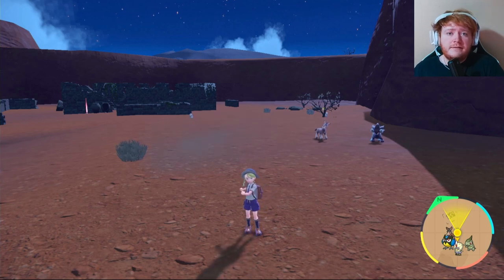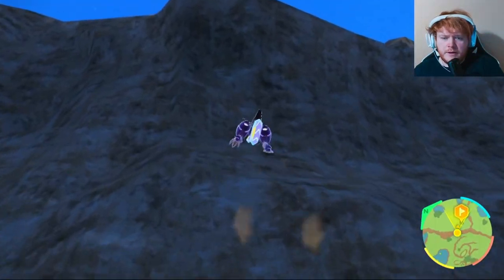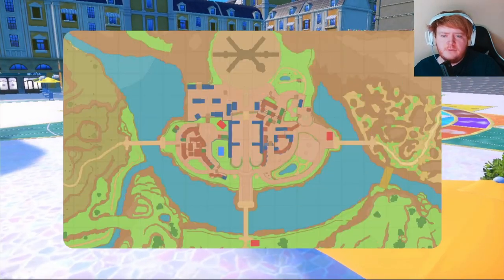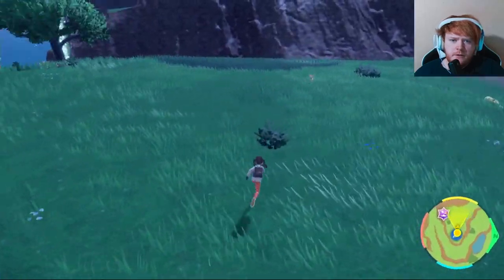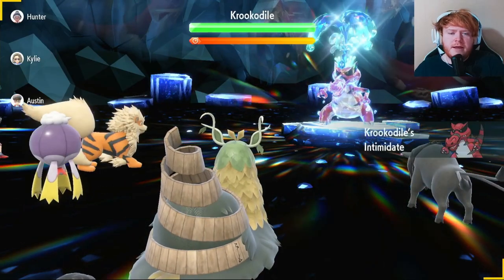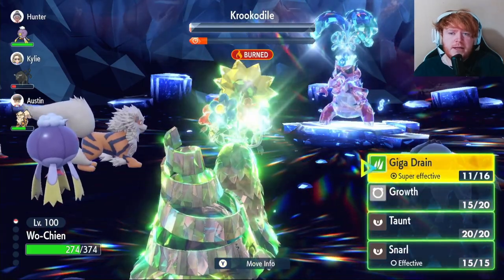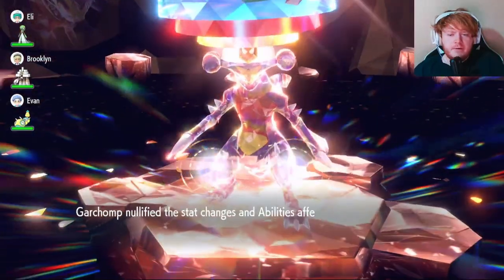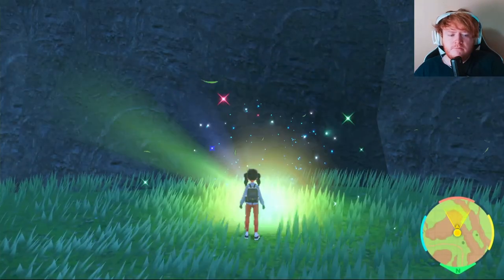BEST Wo-Chien Build for Raids in Pokemon Scarlet and Violet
In this video I'll be showing you how to get the legendary ruin pokemon Wo-Chien and I'll share the best Wo-Chien build for raiding in Pokemon Scarlet and Violet. This Palossand build is powerful and efficient, making it a perfect choice for raids.

If you're looking for a powerful and efficient raid build for your team in Pokemon Scarlet and Violet, then check out this Wo-Chien build! This build is perfect for taking on tough raids, and it will help you reach your goals quickly and easily!

0:00 - Wo-Chien How To Get
3:16 - Wo-Chien Build
8:33 - Wo-Chien Raids

This video will be going over the best build for Wo-Chien in pokemon scarlet and violet for tera raids